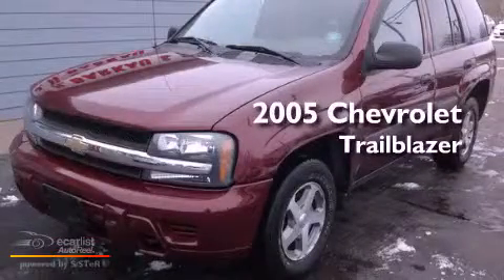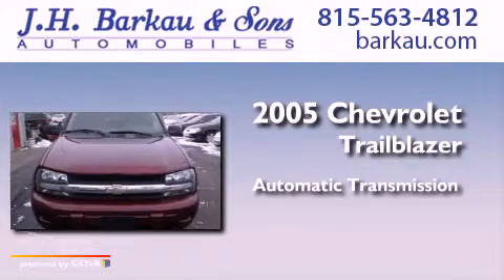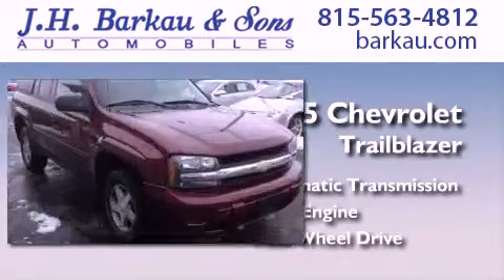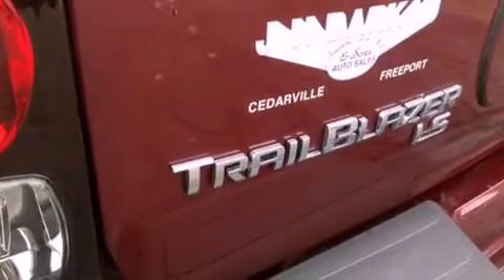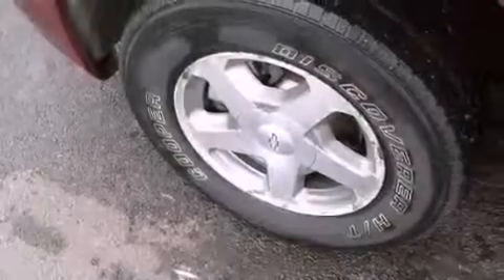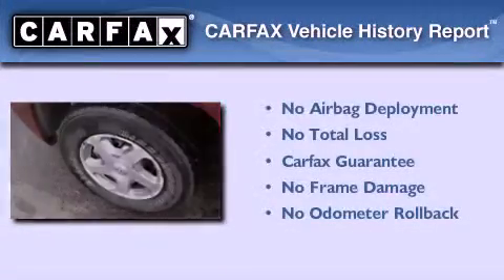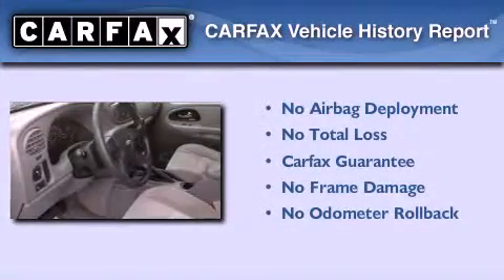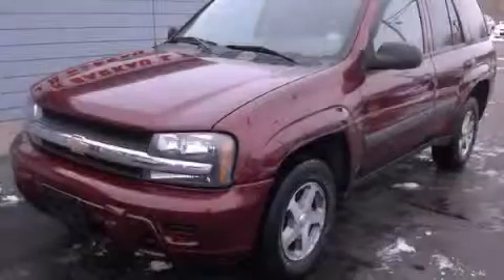Preowned 2005 Chevrolet TrailBlazer Cedarville IL 61013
Year : 2005
 Make : Chevrolet
 Model : TrailBlazer
 Engine : VORTEC 4200 SFI I6
 Trans . : Automatic
 Exterior : Other
 Miles : 80,725
 Interior : Other

 200 N. Stephenson